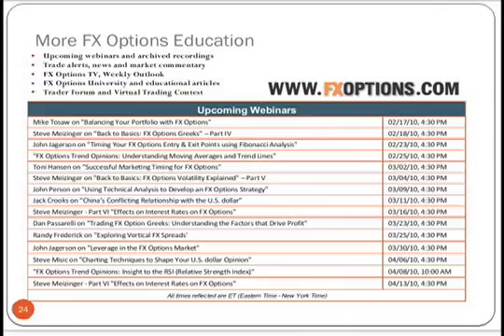Pt6, Mike Tosaw: Balancing Your Portfolio with FX Options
Mike Tosaw, a top options instructor and Registered Representative at Know Your Options, discusses longer-term options strategies.